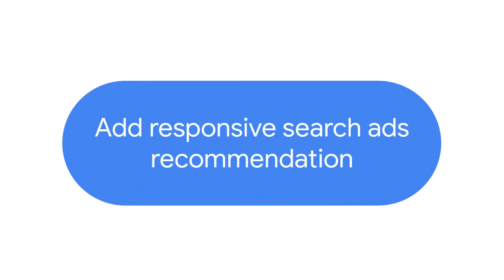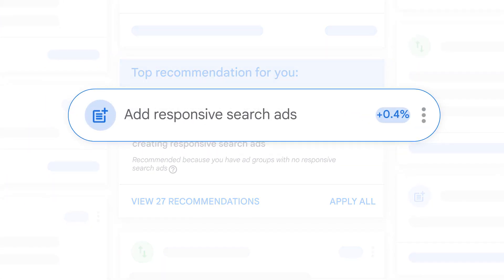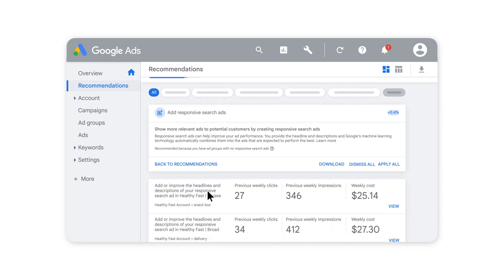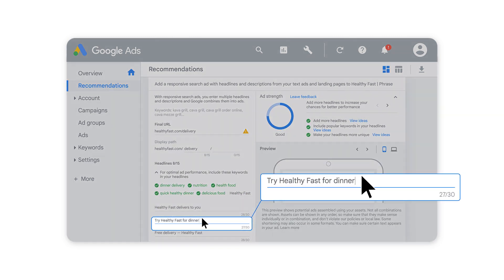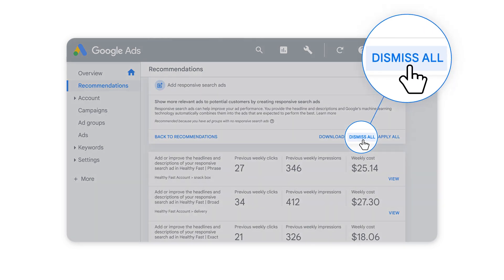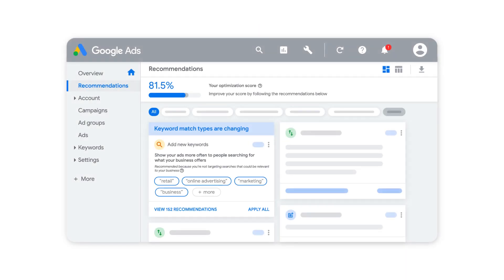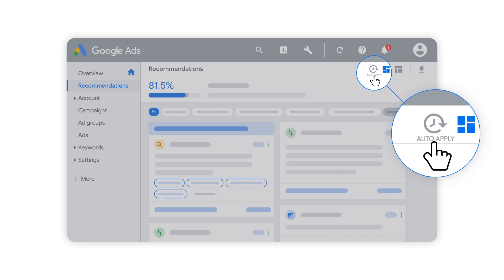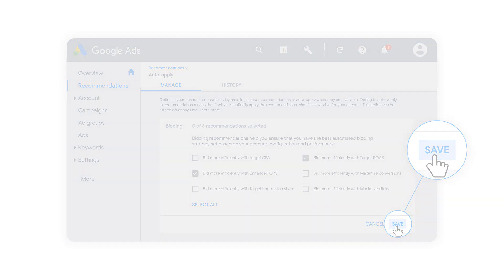Add responsive search ads recommendation | Google Ads